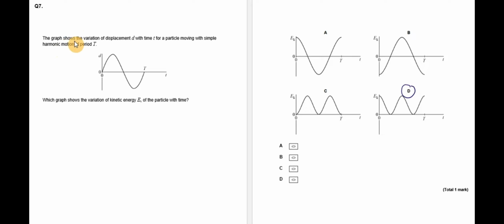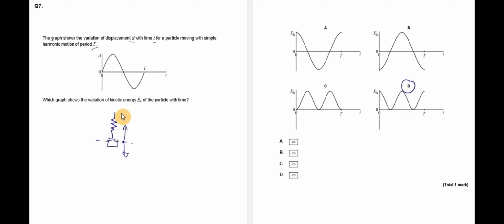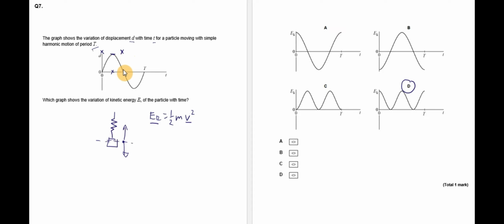Periodic Motion Multichoice Question 6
Multichoice question
Worked example
periodic motion mc6